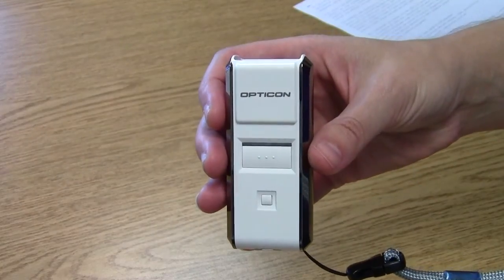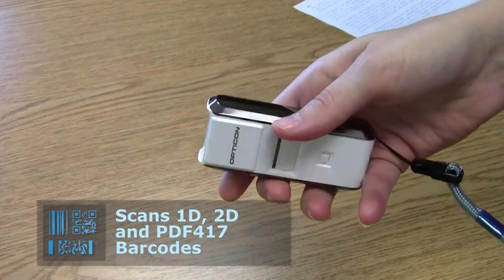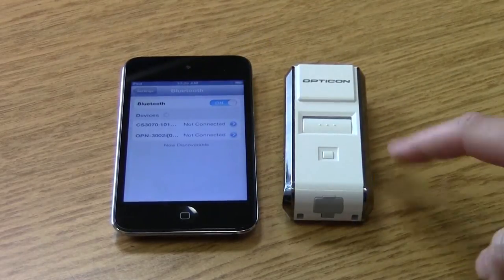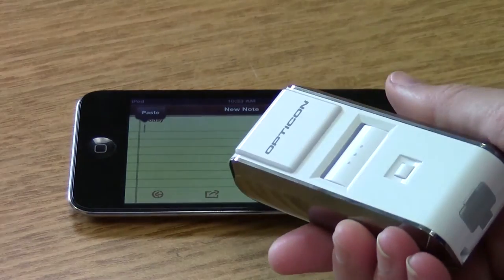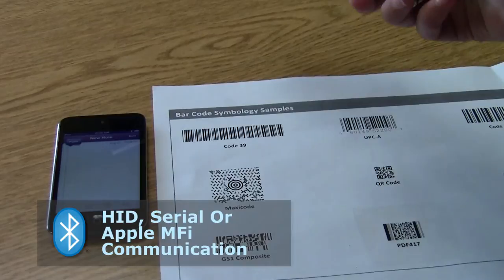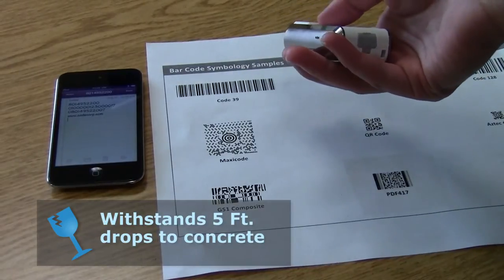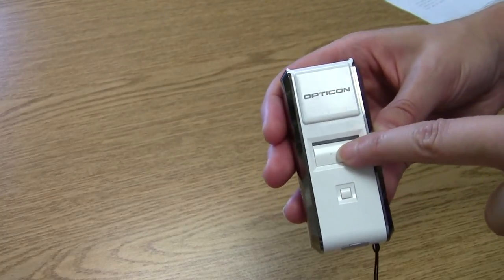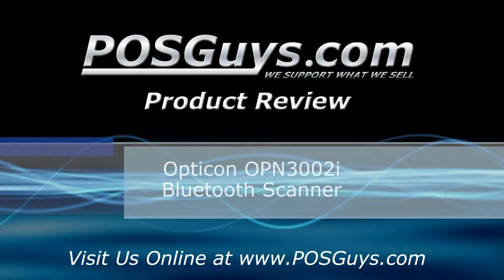Opticon OPN3002i Product Demo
Review of the Opticon OPN3002i Bluetooth scanner by POSGuys.com. The OPN3002i is easy to connect to your mobile device and includes a button to bring up the onscreen keyboard on iOS devices (iPad, iPod Touch, iPhone). This scanner is one of the most affordable 2D bluetooth scanners out there. for more information.